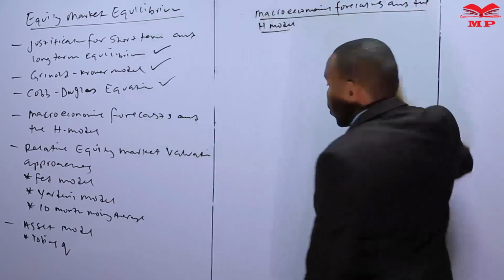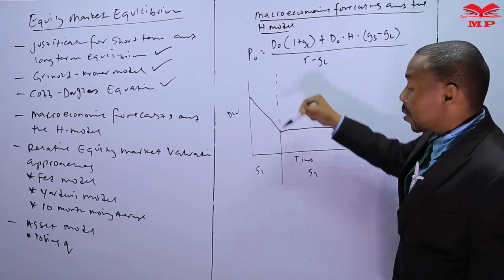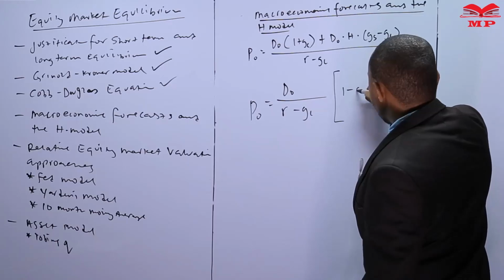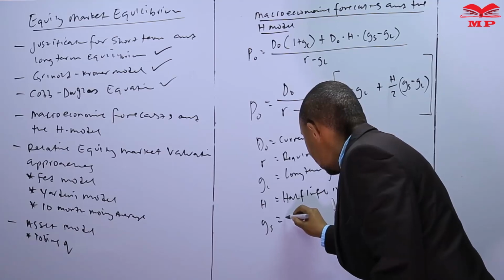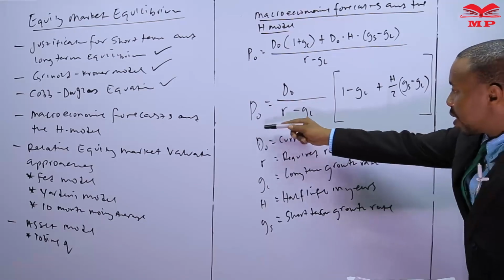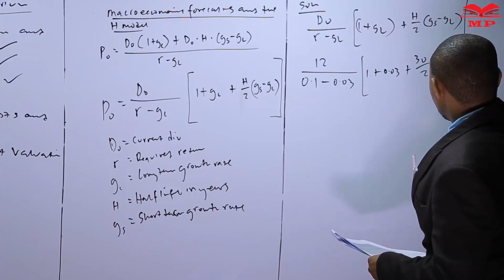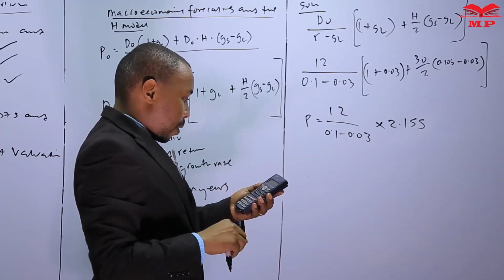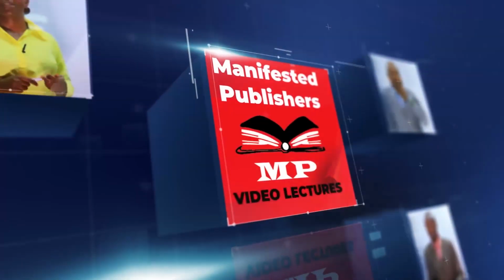Macro economic forecasting and H model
📊 Macroeconomic Forecasting & H-Model – Economics & Finance Lesson 📈

Learn how economists and financial analysts predict economic trends and company growth using Macroeconomic Forecasting and the H-Model. This lesson explains the concepts, formulas, and practical applications for making informed decisions in business and investment.

💡 Key Topics Covered:

1️⃣ Macroeconomic Forecasting
Definition: Predicting future economic conditions using historical data, statistical models, and economic indicators.
Importance:

Guides government policy and business planning

Helps investors anticipate market trends

Supports risk management and strategic decisions

Common Techniques:

Time Series Analysis (e.g., moving averages, exponential smoothing)

Econometric Models (regression-based predictions)

Leading, Lagging, and Coincident Indicators

2️⃣ H-Model (Finance)
Definition: A method for valuing stocks with high initial growth that gradually declines to a stable growth rate.
Formula:

𝑃
0
𝐷
0
1
𝑔
𝐿
𝐷
0
𝐻
𝑔
𝑆
𝑔
𝐿
𝑟
𝑔
𝐿
P
0

r−g
L

D
0

×(1+g
L

)+D
0

×H×(g
S

−g
L

Where:

𝑃
0
P
0

 = Current stock price

𝐷
0
D
0

 = Current dividend

𝑔
𝑆
g
S

 = Initial (high) growth rate

𝑔
𝐿
g
L

 = Long-term (stable) growth rate

𝐻
H = Half-life period of declining growth

𝑟
r = Required rate of return

Practical Example:

Stock with a current dividend of Ksh 5, short-term growth 12%, long-term growth 5%, half-life 4 years, required return 10%

Step-by-step calculation using the H-Model

🎯 Who Should Watch:

Economics, finance, and accounting students

Investors, financial analysts, and business planners

Learners aiming to understand economic forecasting and stock valuation techniques

📘 Learn With Manifested Publishers:
Structured lessons with examples, exercises, and clear explanations for easy understanding of economics and finance concepts.